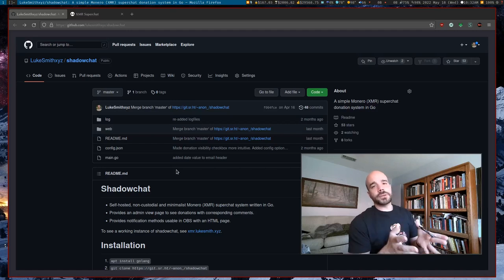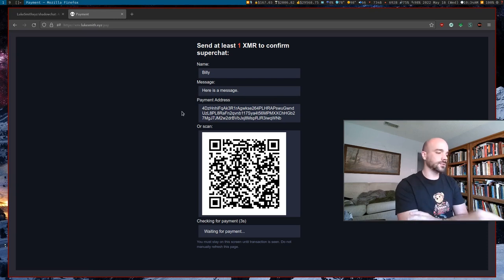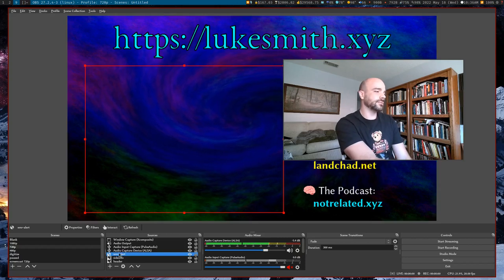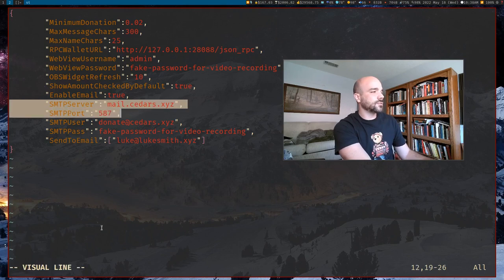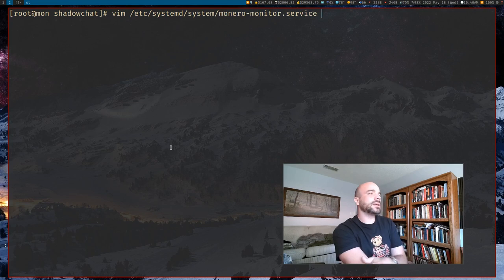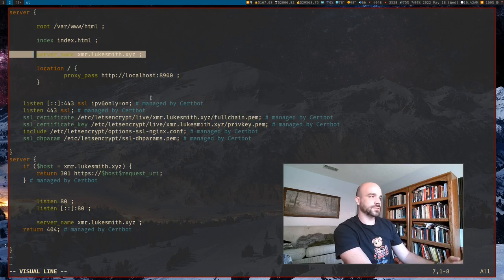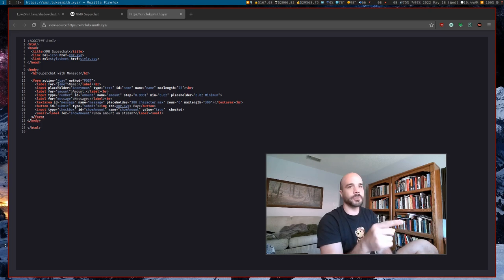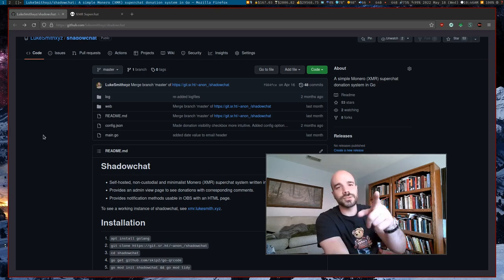Superchats with Monero (Shadowchat)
I've been using shadowchat for a while to receive donations with messages (superchats) with Monero. It's just a simple program written in Go and doesn't need anything else too fancy to work.

It also works with OBS and shows notifications and sends notification emails if you want that as well.

BTC: bc1qw5w6pxsk3aj324tmqrhhpmpfprxcfxe6qhetuv
XMR: 48jewbtxe4jU3MnzJFjTs3gVFWh2nRrAMWdUuUd7Ubo375LL4SjLTnMRKBrXburvEh38QSNLrJy3EateykVCypnm6gcT9bh